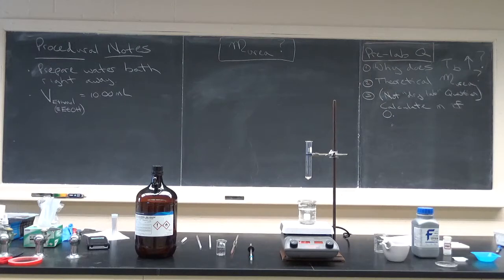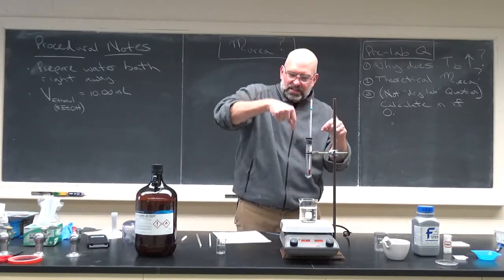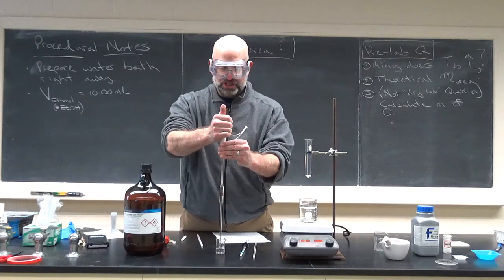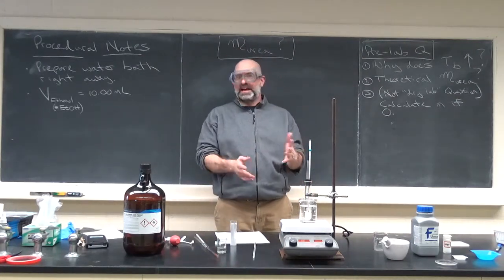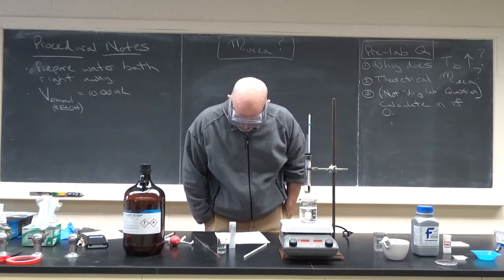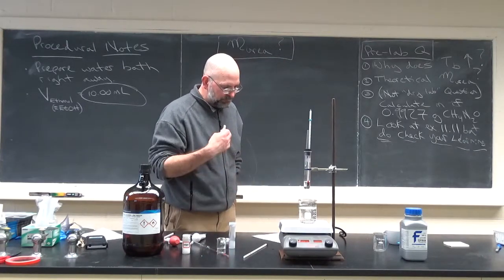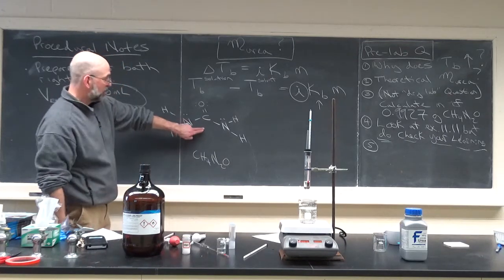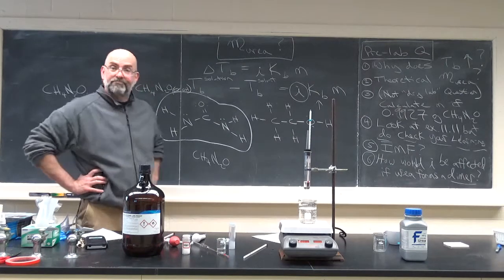CHM 126 Colligative Properties